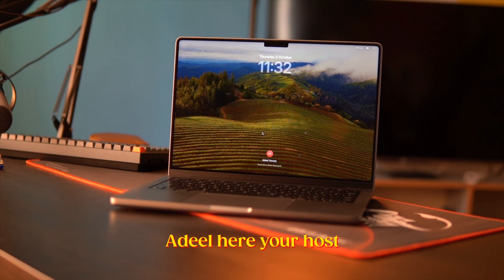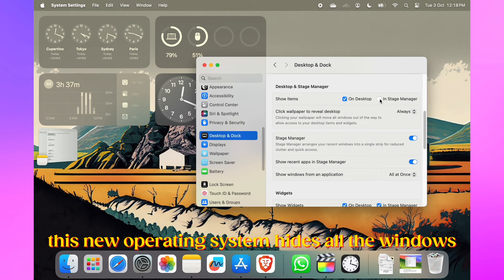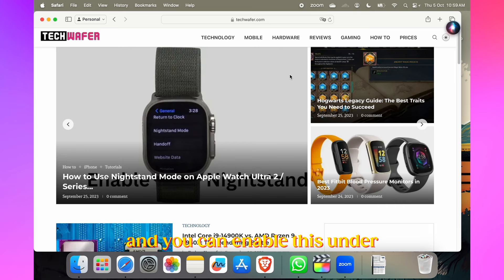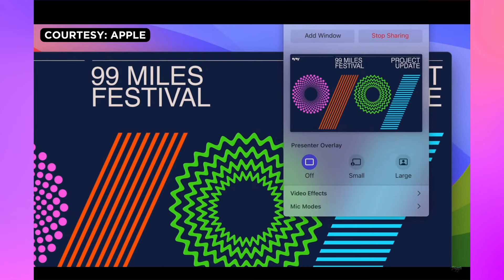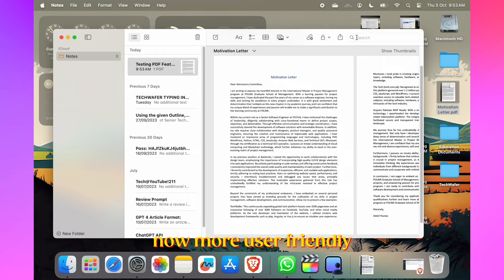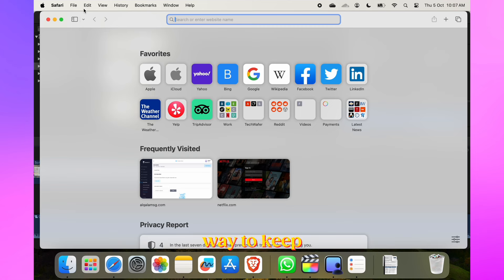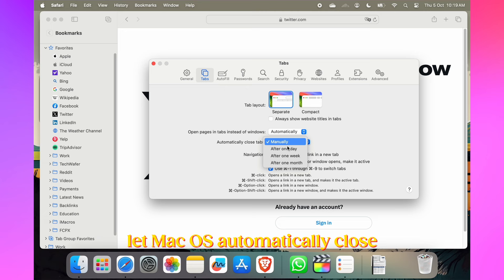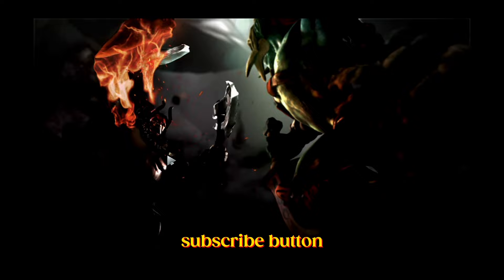Apple macOS Sonoma review: What's New!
In this video I've covered all useful features MacOS Sonoma brings with it and how one can utilise these. Video is categorised for easy access to specific sections and improvements of macOS Sonoma.

MacOS Sonoma Features Review
00:00 - Introduction
00:38 - Desktop Enhancements
02:08 - Video Wallpaper and Core Features
03:07 - FaceTime Improvements
04:18 - Typing Improvements
04:18 - Notes and Reminder Improvements
06:06 - Safari Major Improvements
08:05 - Gaming Improvements